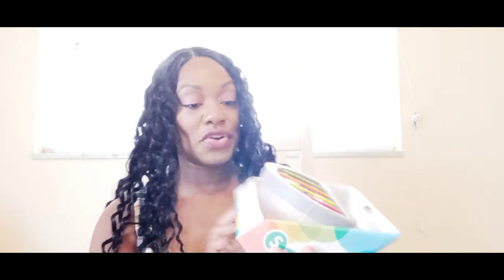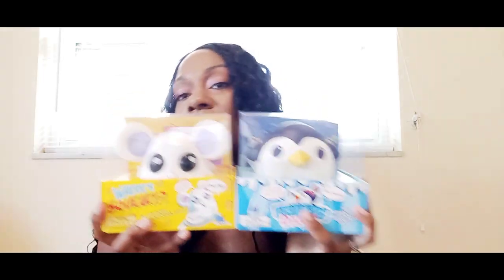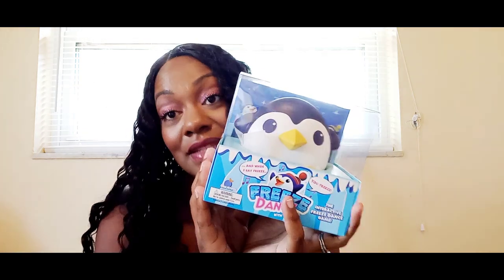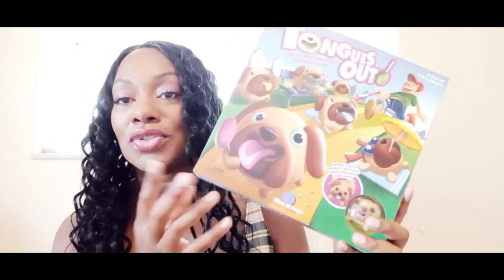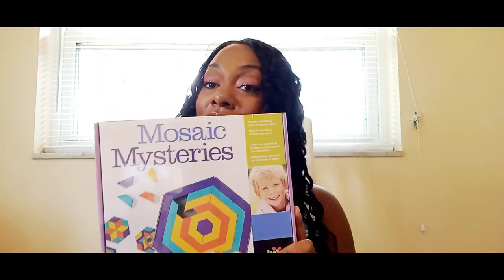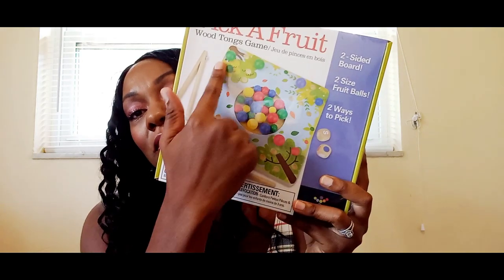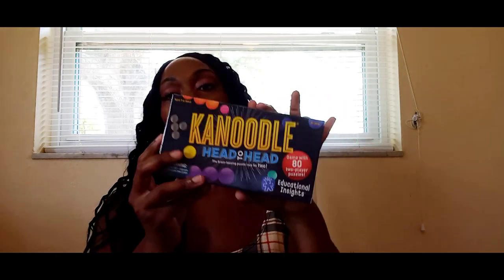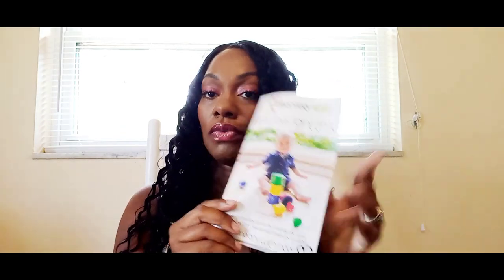🪀 My Discovery Toys Kit Unboxing 🪀